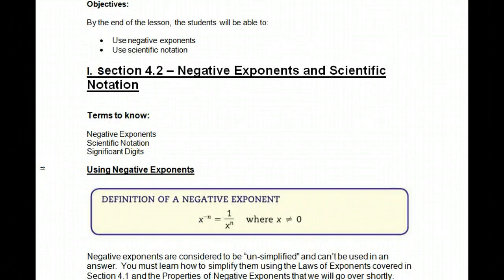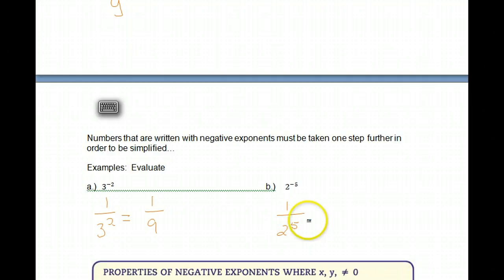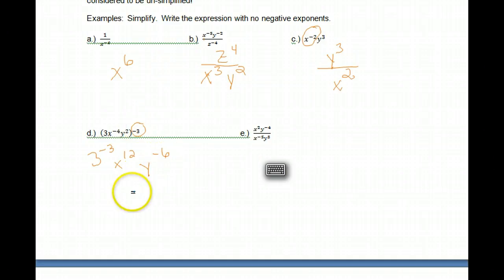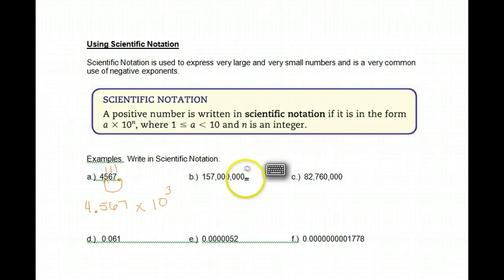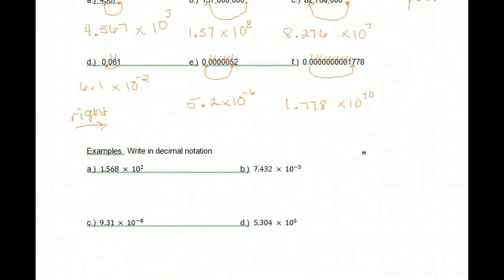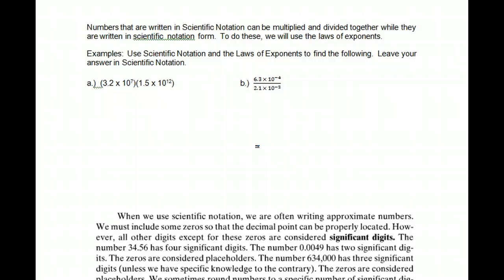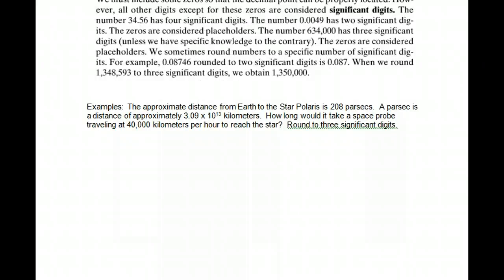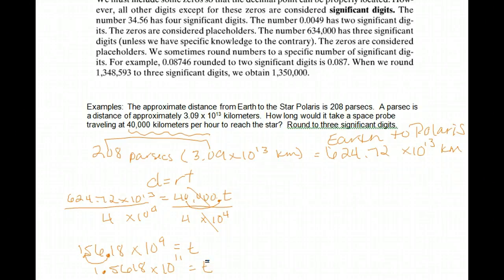Chapter 4 Lesson 2